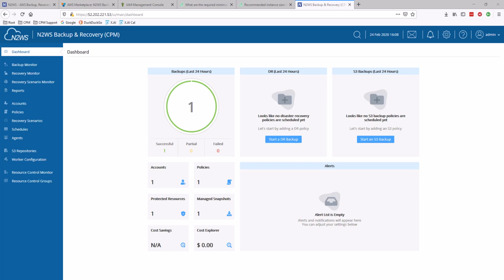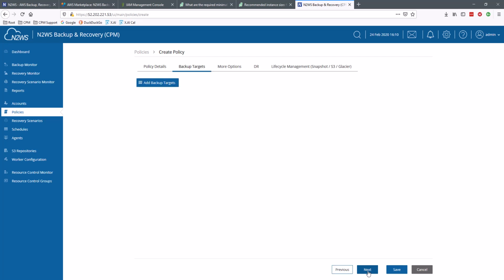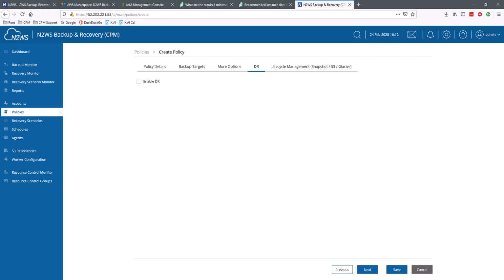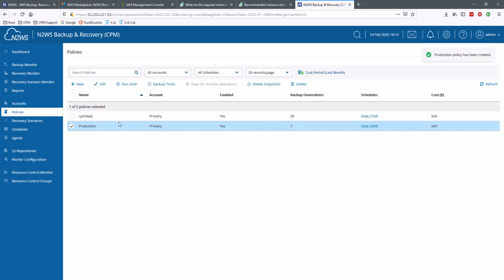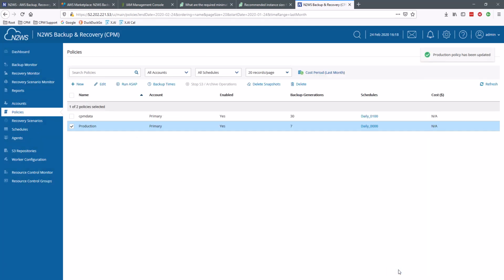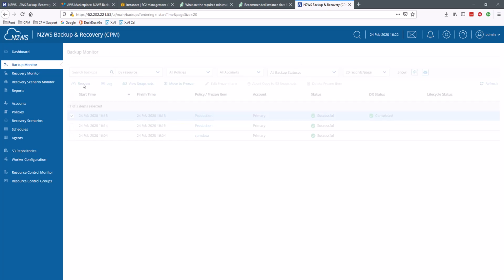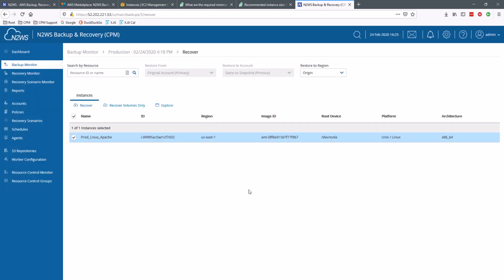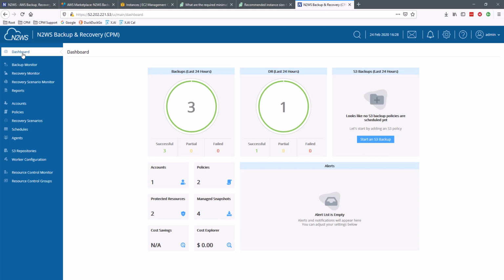Configuration of a backup and Performing a recovery on 3.0